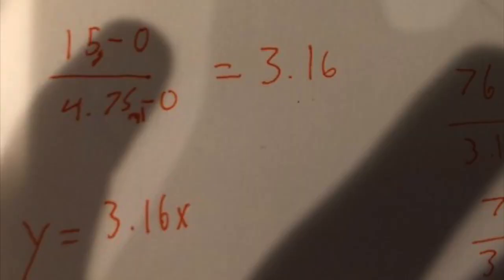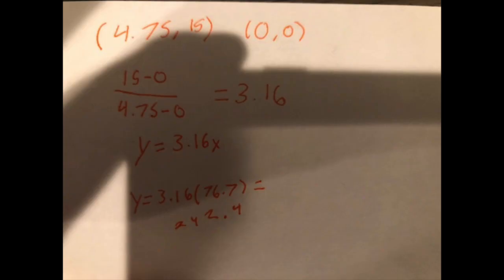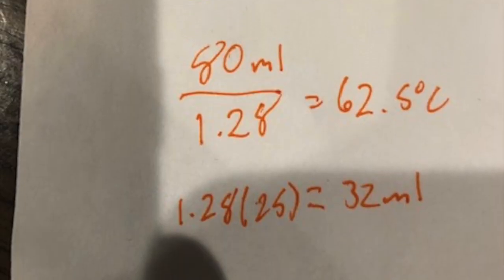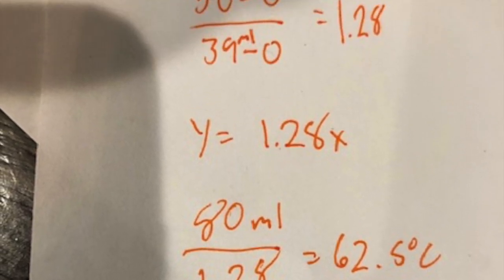Standard 1 Science Practices Reassessment Austin Smith